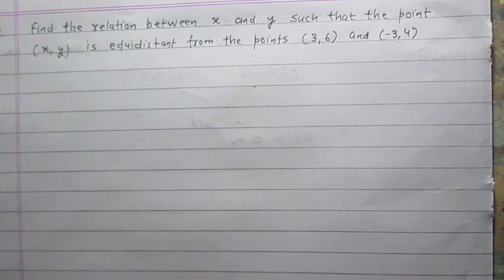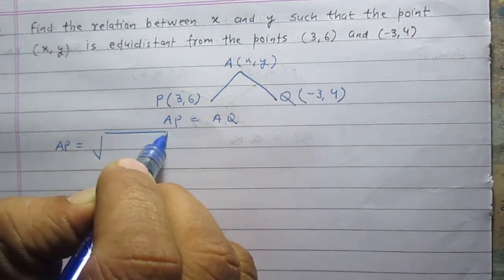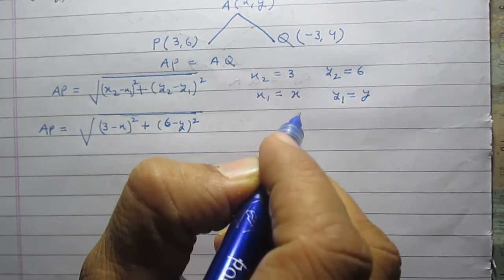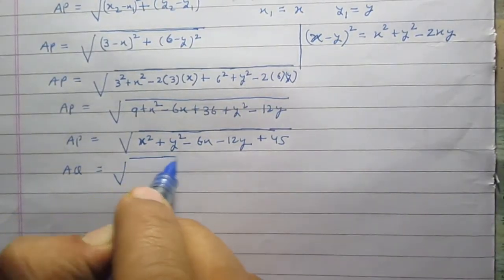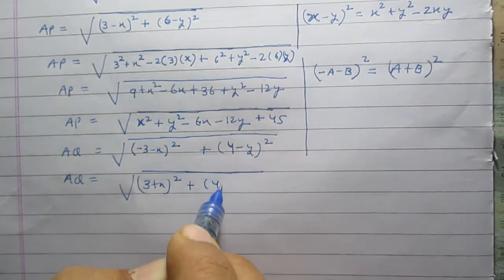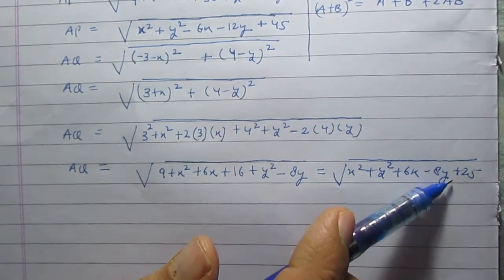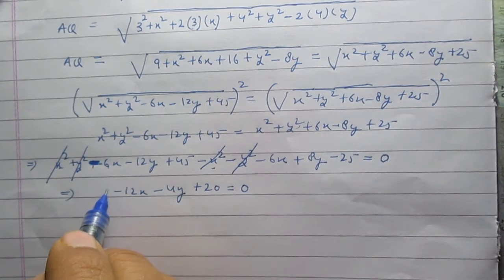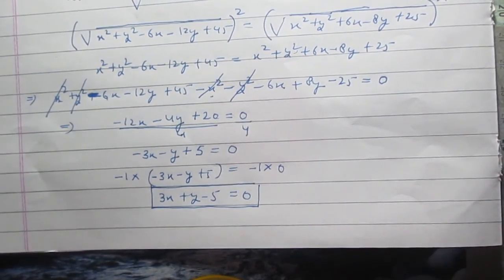Find relation between x & y if point (x, y) is equidistant from points (3,6) & (-3,4)